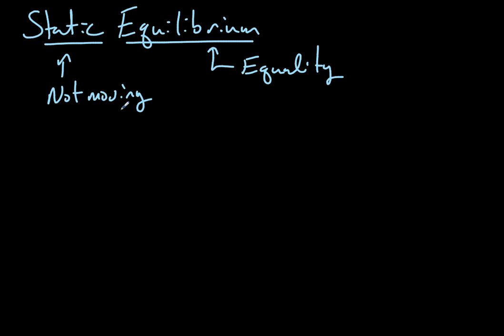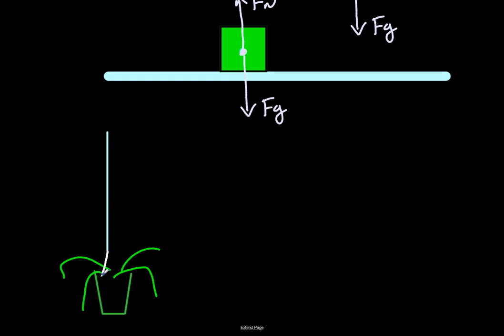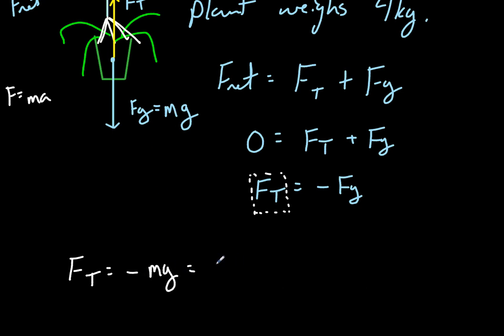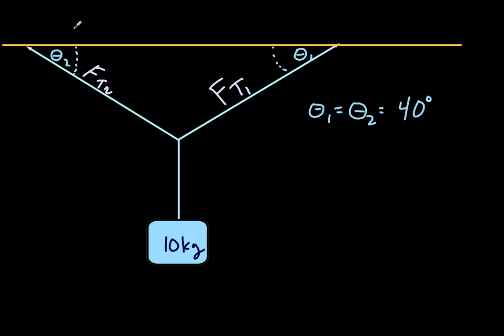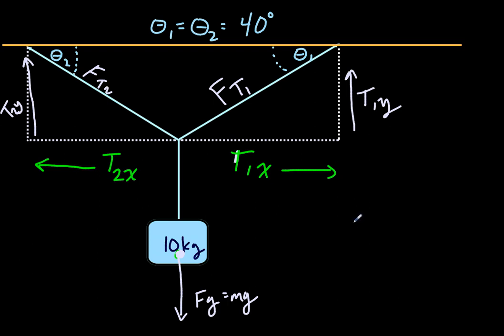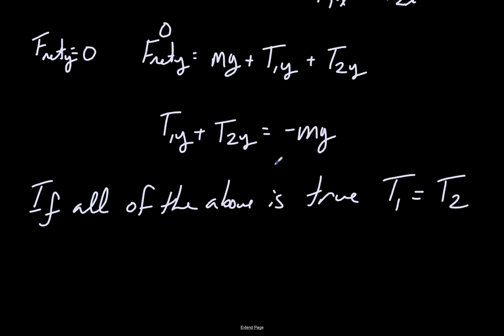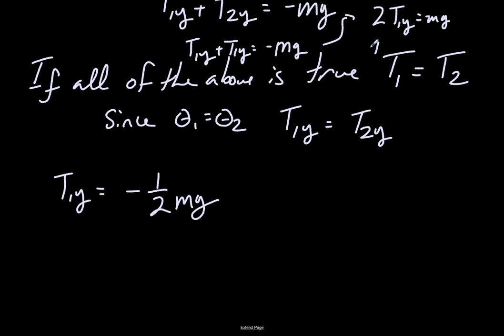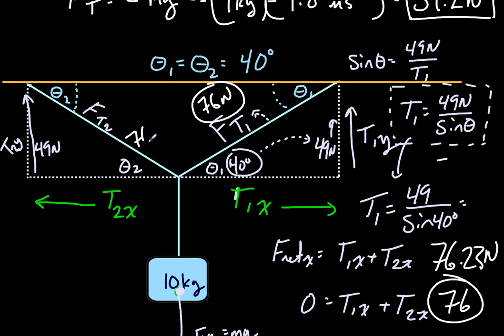Tension vector analysis with hanging masses.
Solving physics problems with hanging masses. This involves analyzing vectors and solving for tensions in cables for hanging masses with equal angles.